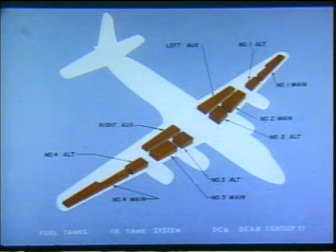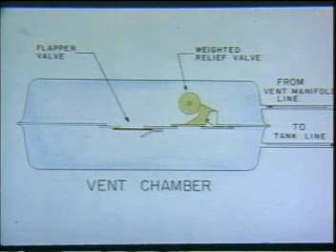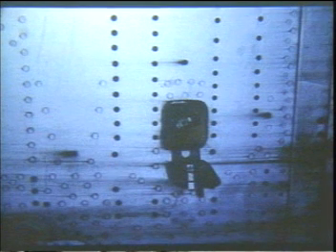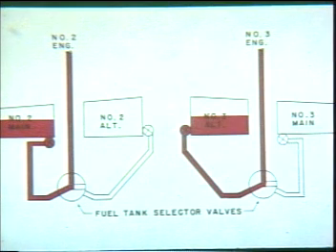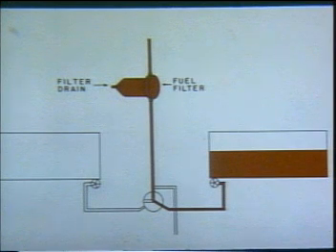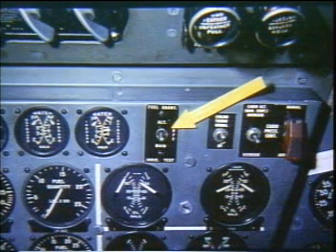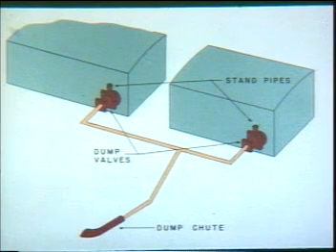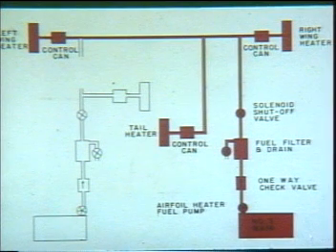DC6 Fuel System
DC 6 Fuel system training filmstrip